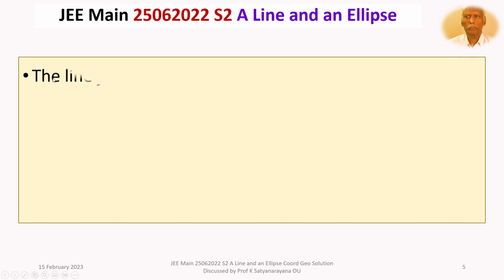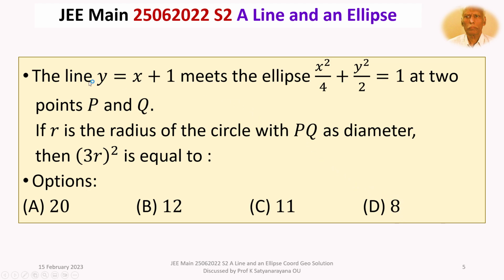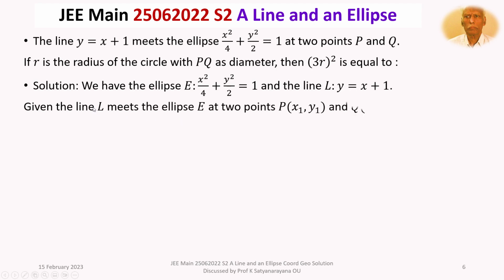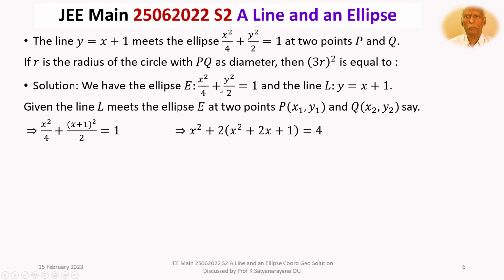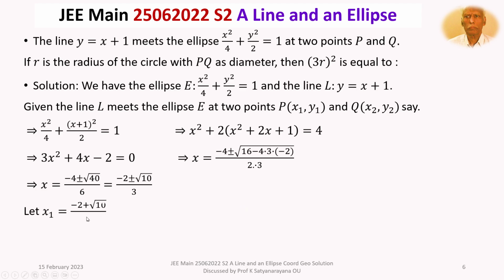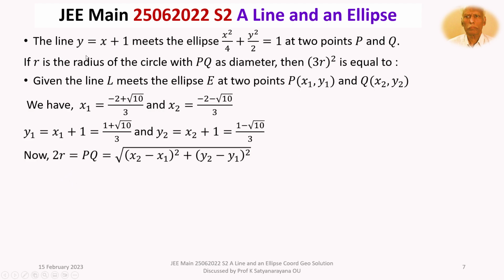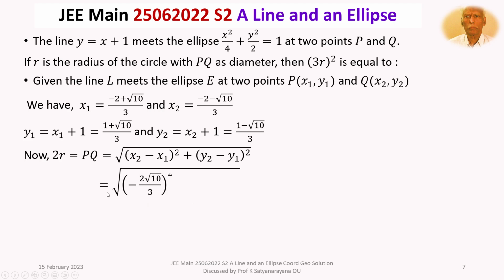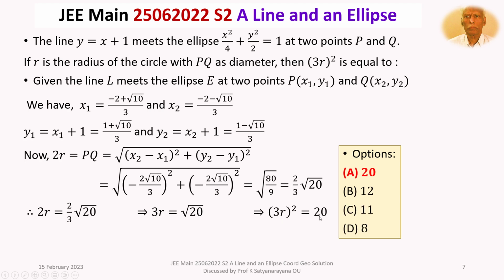JEE Main 25062022 S2 A Line and an Ellipse Coord Geo Solution Discussed by Prof K Satyanarayana OU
The problem is:
The line y=x+1 meets the ellipse x^2/4+y^2/2=1 at two points P and Q.
If r is the radius of the circle with PQ as diameter, then (3r)^2 is equal to :